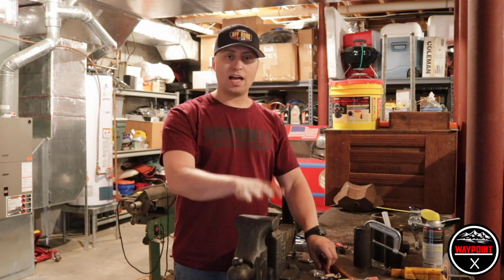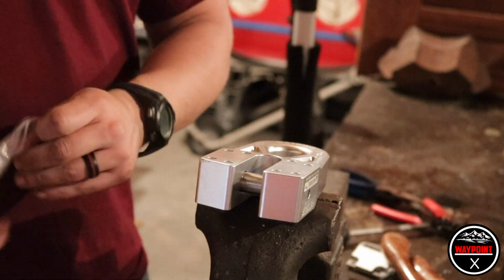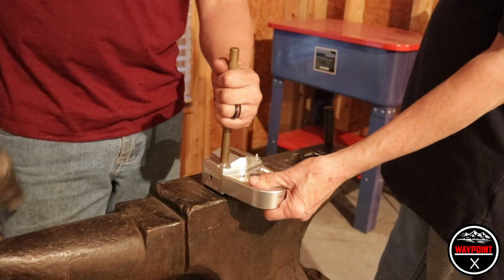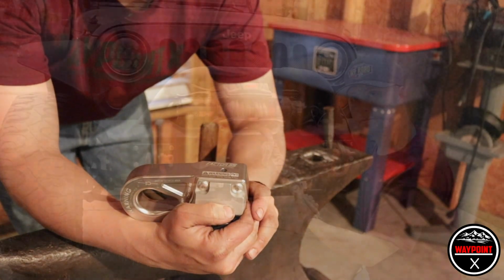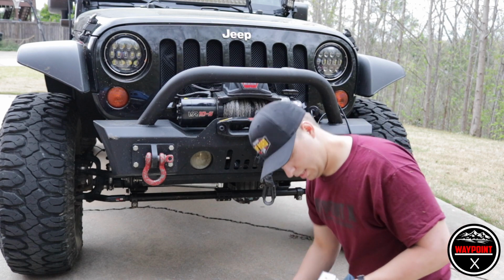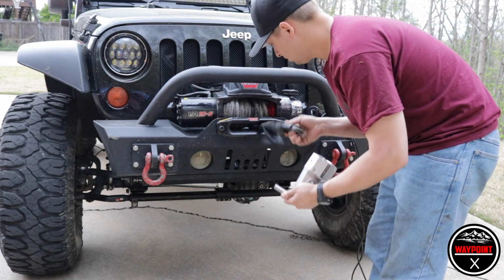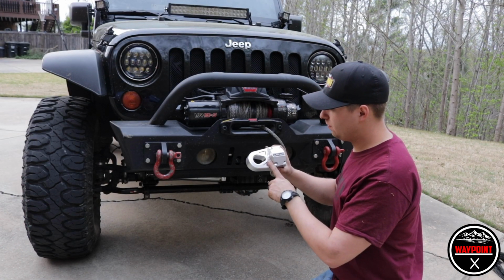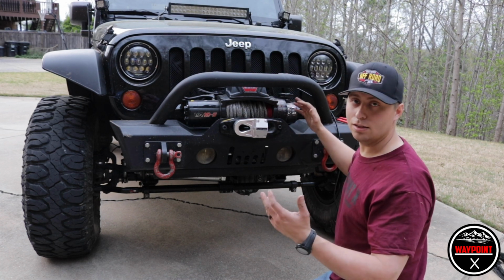Factor 55 Flat Link E with Rope Guard Install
We have wanted to go to a closed system winching set up for a while, and we finally did! In this video we show you our quick and easy install of our new Factor 55 Flatlink E and rope guard. Factor 55 has many great products in a variety of colors so make sure you go check them out!